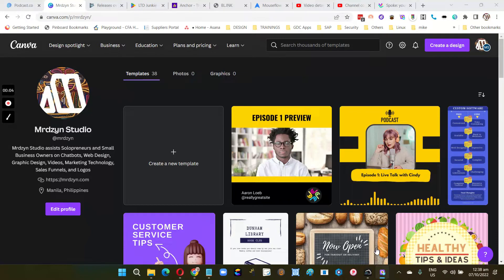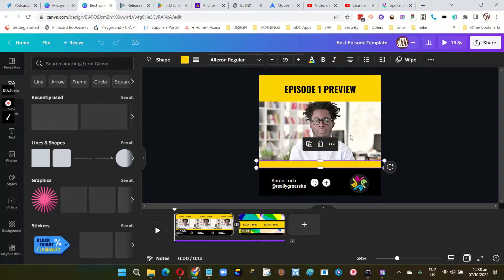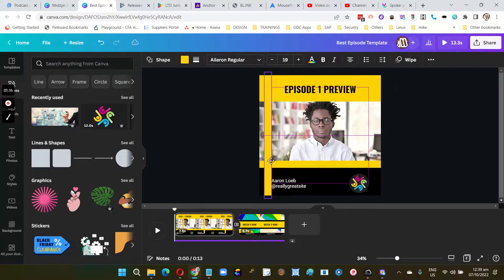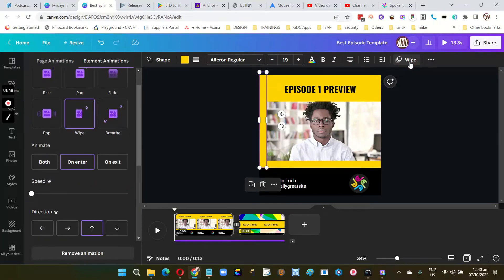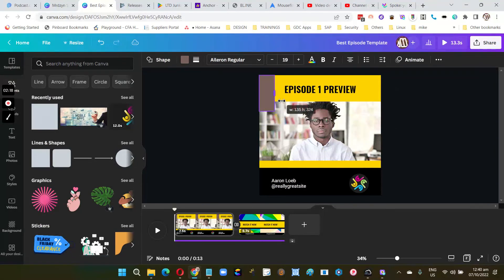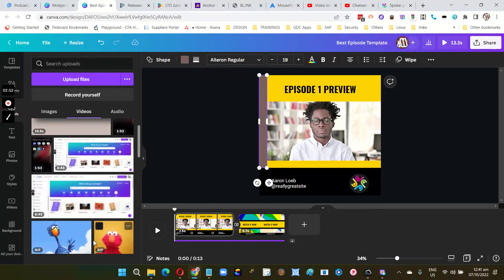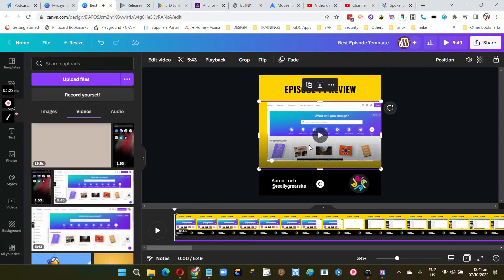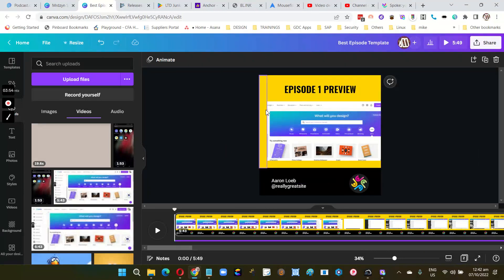How to Create Progress Bars in Videos Using Canva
Have you ever wondered how you can make progressbars in your videos, same way as the inspirational videos you watch on Youtube and others?

Canva is a fantastic web-based tool that makes it easy to make your own videos for your website or social media.

00:00 Title
00:19 - Step 1: Choose a Template
00:38 - Step 2: Drag Rectangle Element
00:47 - Step 3: Animate (WIPE)
02:43 - Step 4: Drag your Video to Timeline
03:19 - Step 5: Preview, Download and Share!